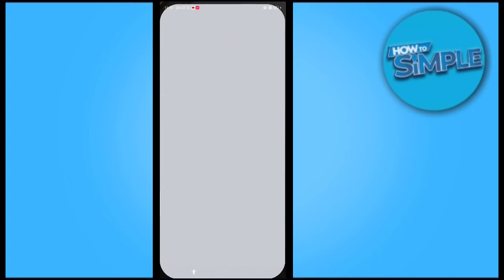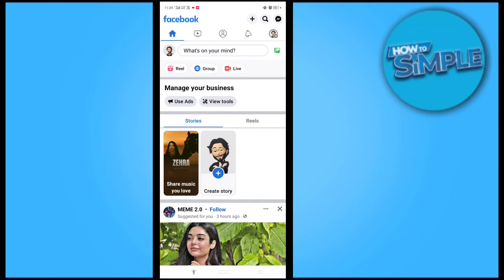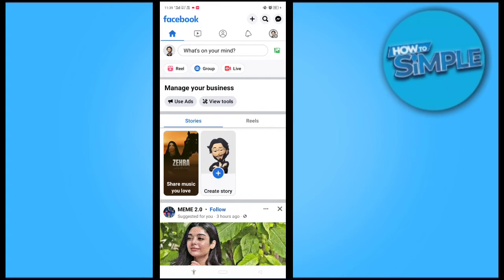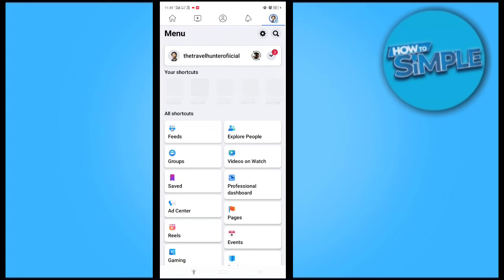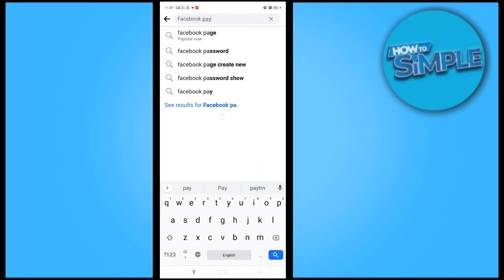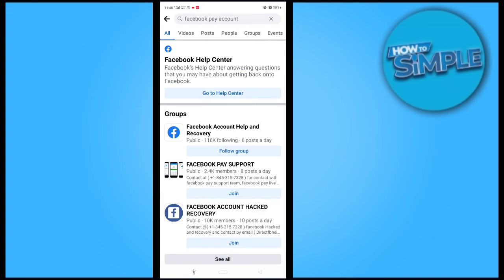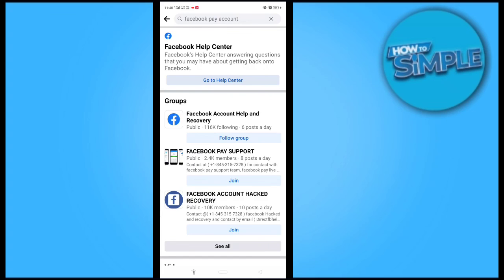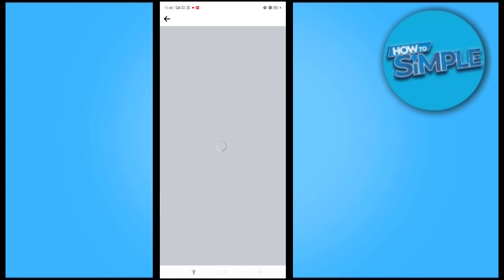How to Set up Facebook Pay to Receive Money (2025)